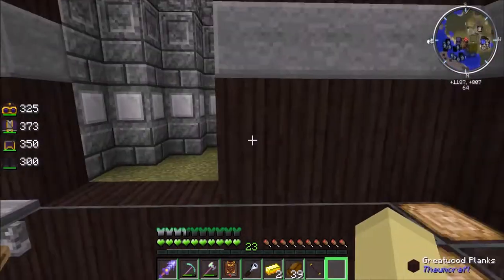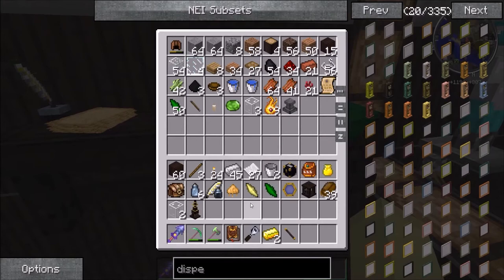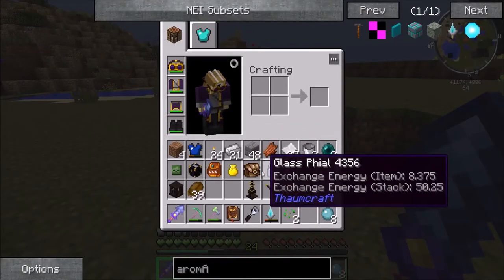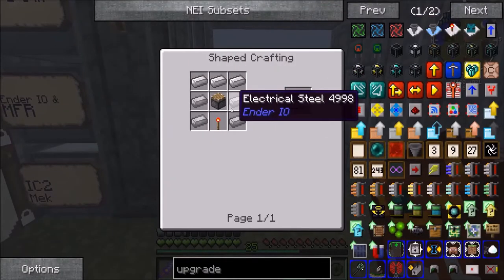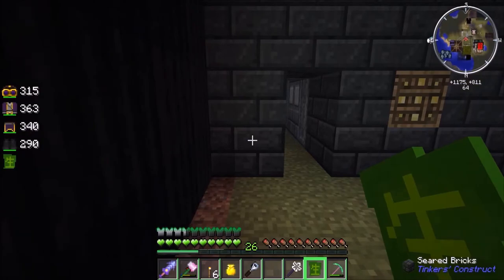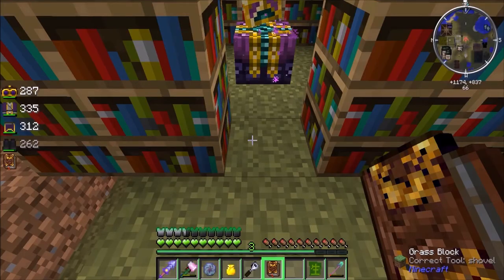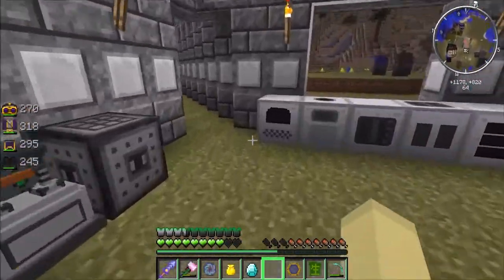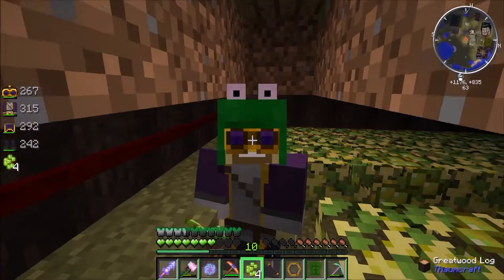Dns Season2 Epi19: Experiencing Experience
oday we get situated with getting som enchants going but i need some exp lets get some